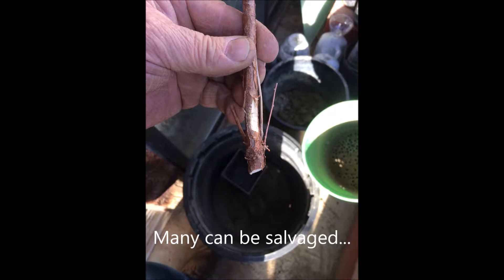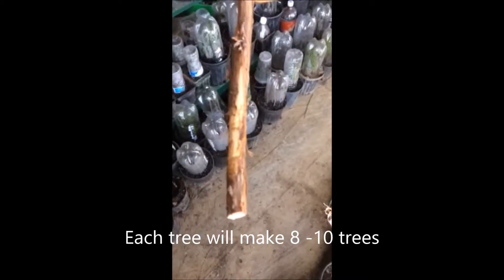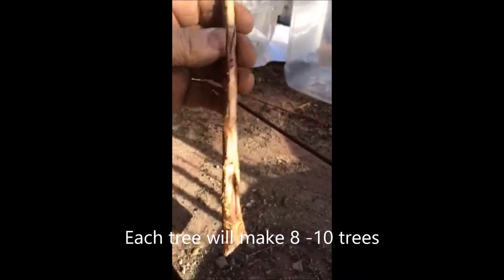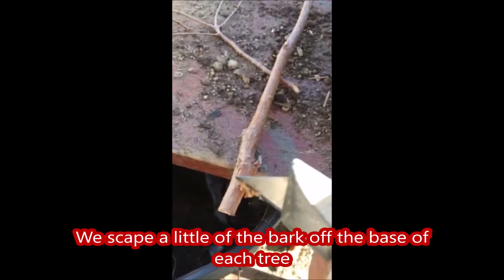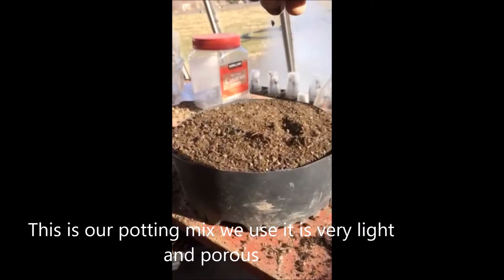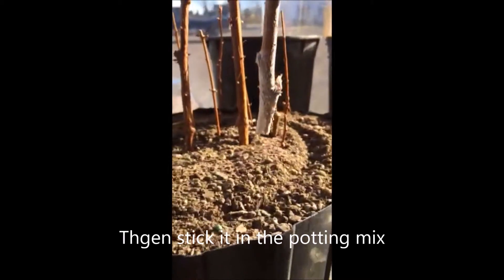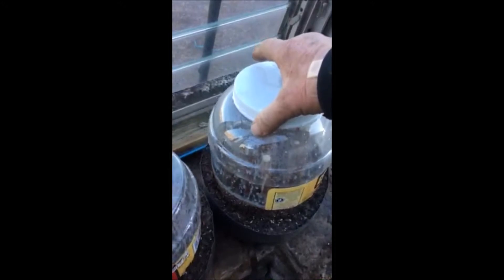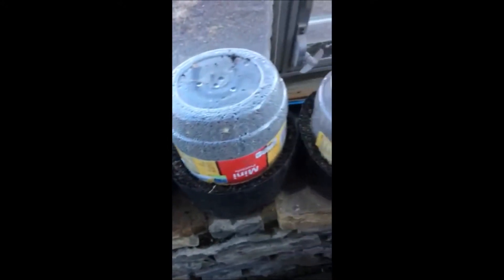Salvaging a Rabbit damaged Trees The Dawn Redwood tree Highland Hill Farm Reports